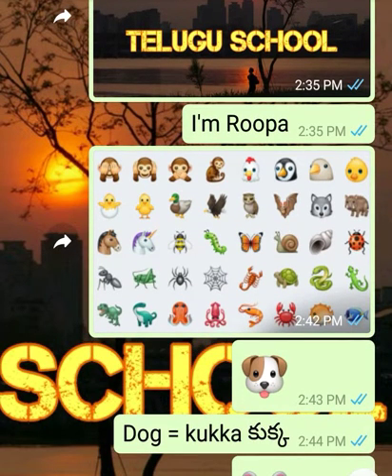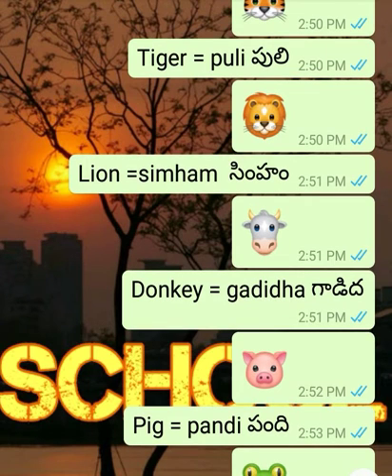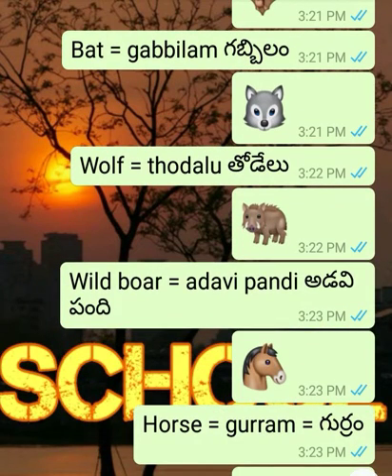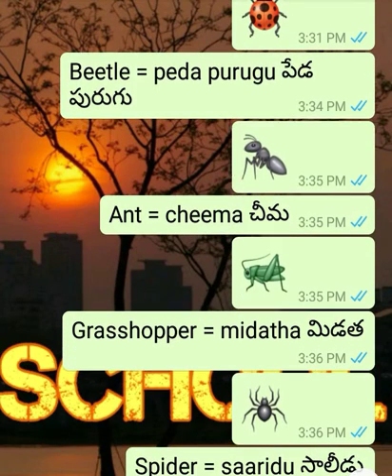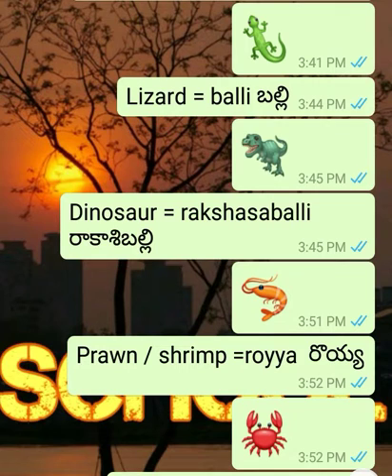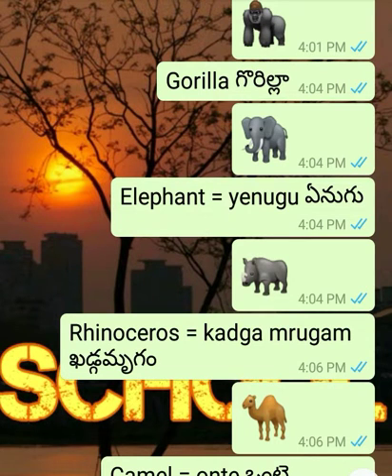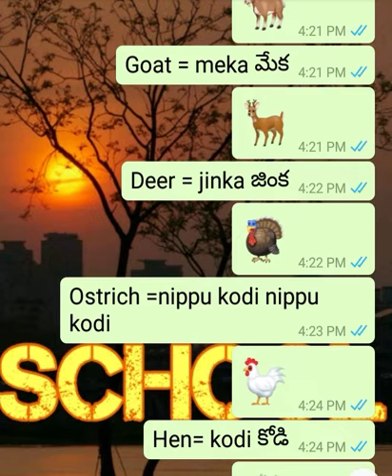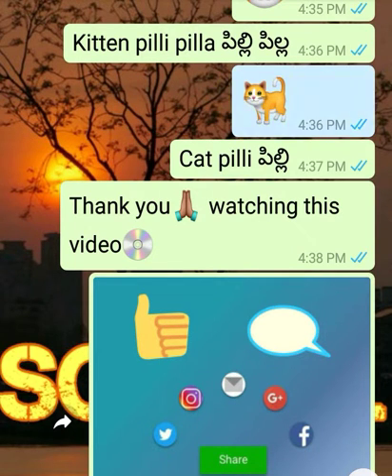Animals Names English Telugu - Alphabet Animals - more than 50 animal ||Telugu School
About:
Hello all. The Telugu School videos are specially designed to understand the basic concepts of successful Telugu Speaking. The explanation given by an Native telugu person will help you understand and achieve the Skills and Techniques for successful Telugu Speaking and make learning easy.